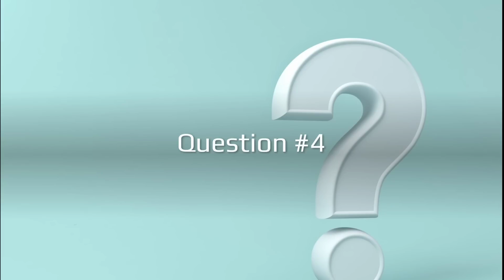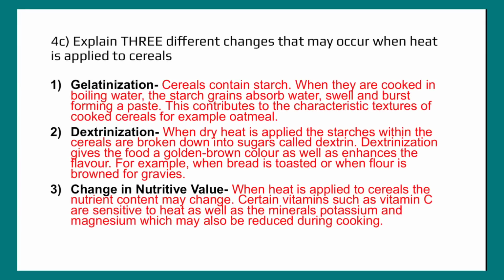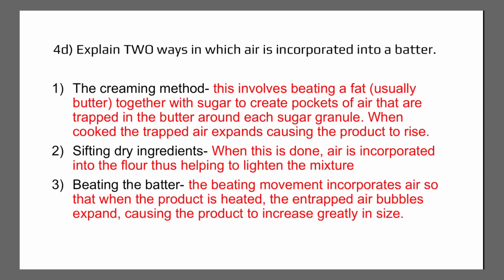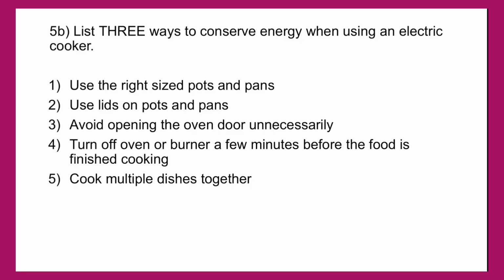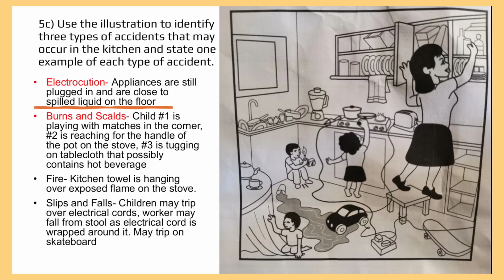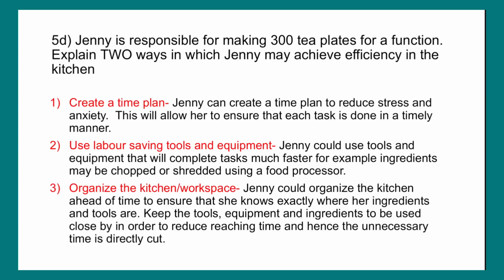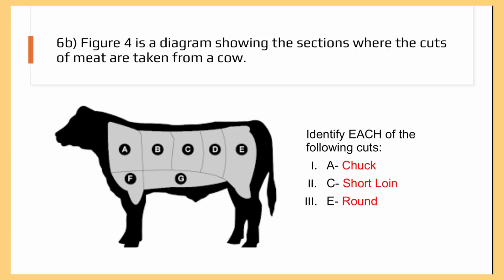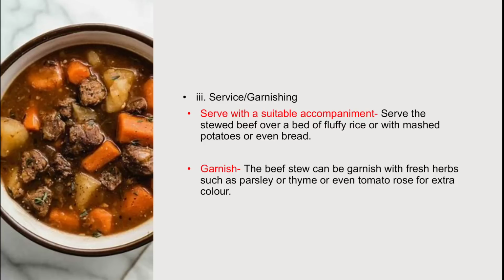Food Nutrition and Health || 2023 past paper Review || Questions 4-6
Hey Foodies,

Let's review the 2023 past paper for FNH.

Musician: LiQWYD